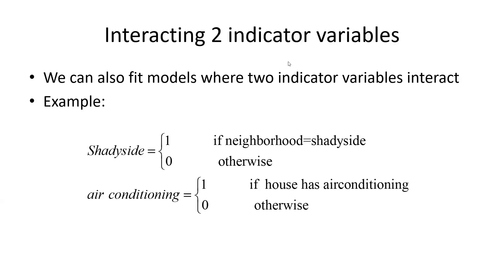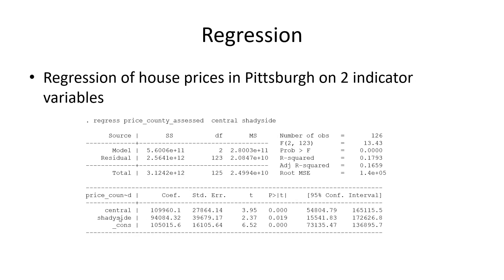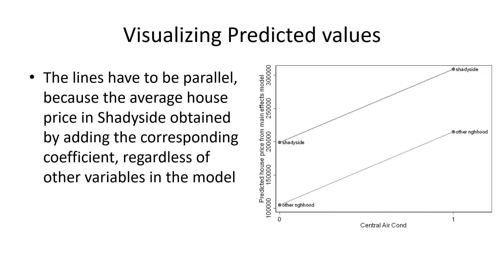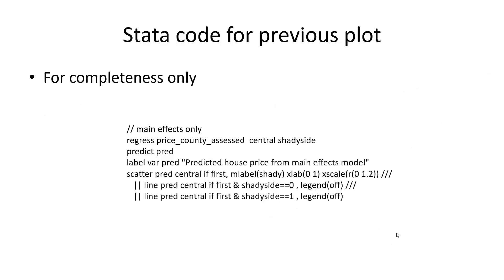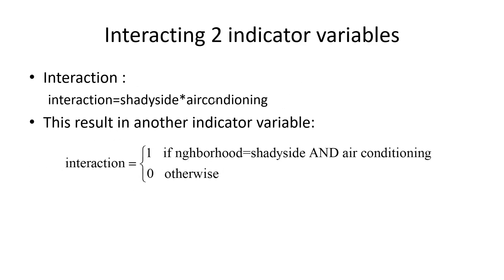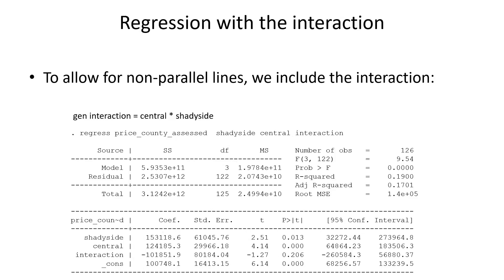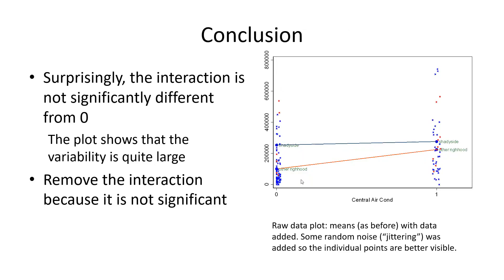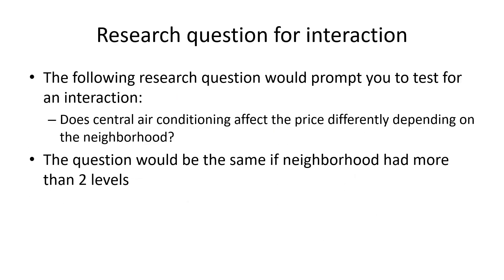12b interaction 2indicators